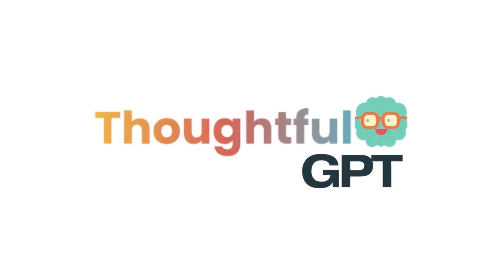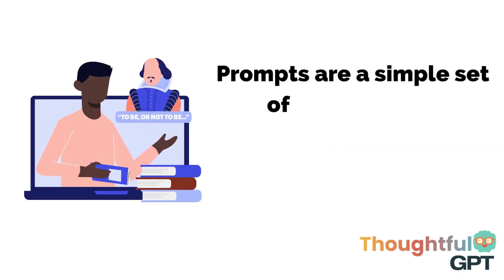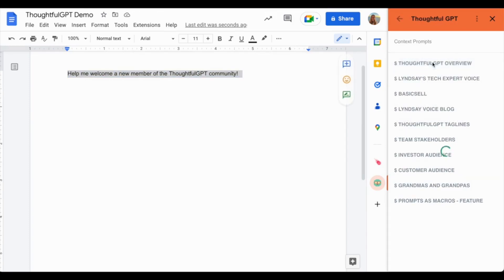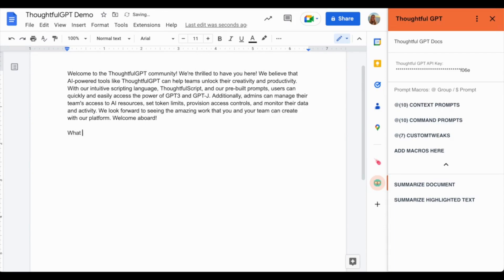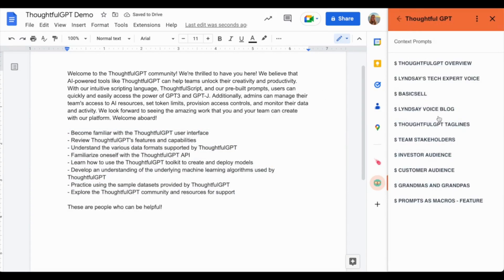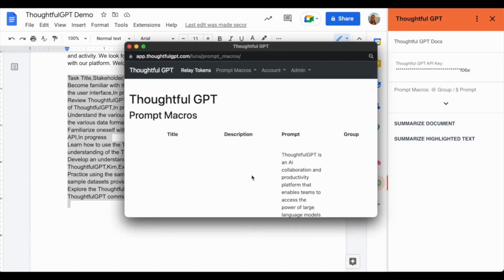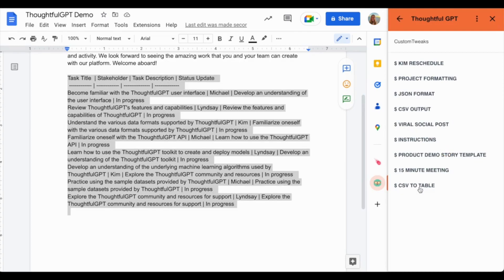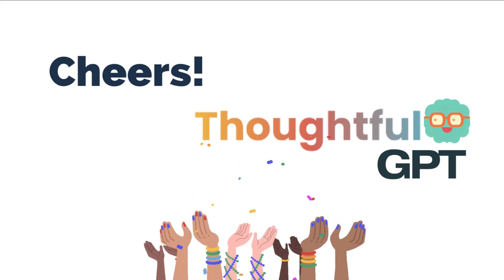Unlock Endless Creativity with ThoughtfulGPT AI and Productivity Macros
Discover how GPT3 AI and productivity macros can help you unlock endless creativity. With ThoughtfulGPT’s SIMPLE framework, quickly and easily access commonly used phrases and prompts to save time and stay organized. Create context macros to give background and color to your tasks, command macros to give simple instructions, and custom tweak macros to adjust formatting and file types. Unlock endless creativity and make the most of your GPT3 AI productivity macros with ThoughtfulGPT.